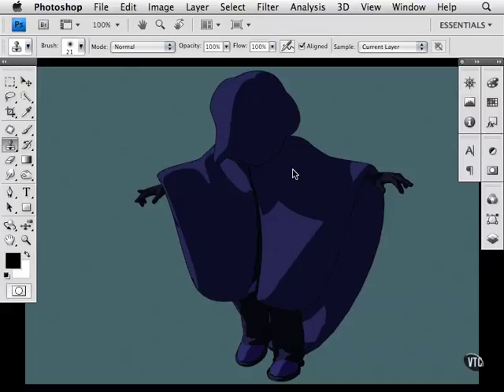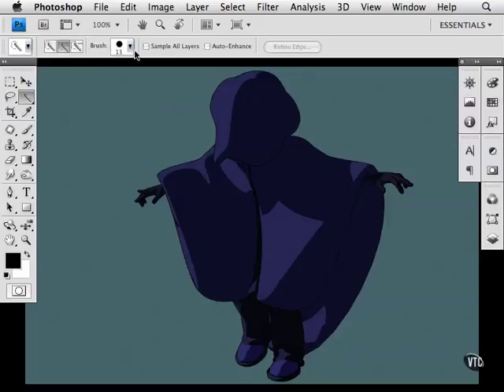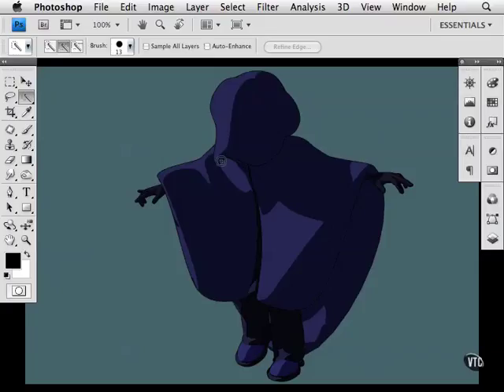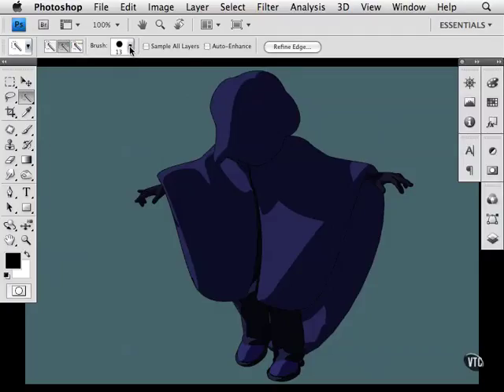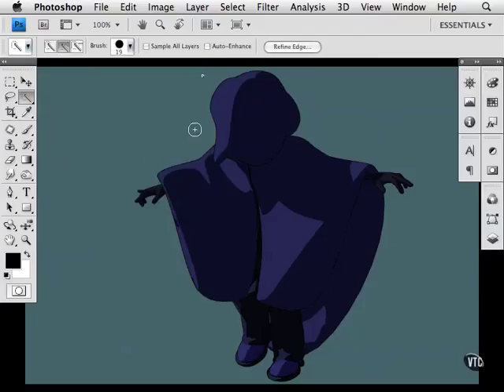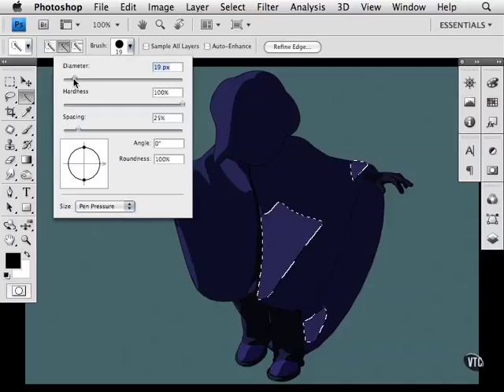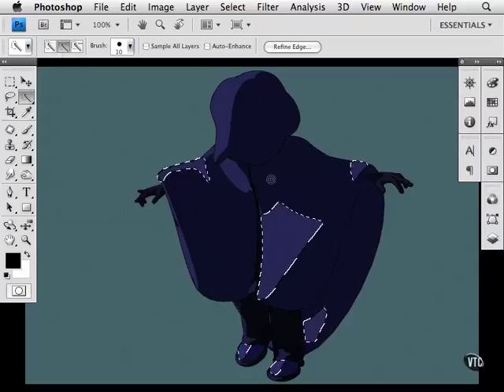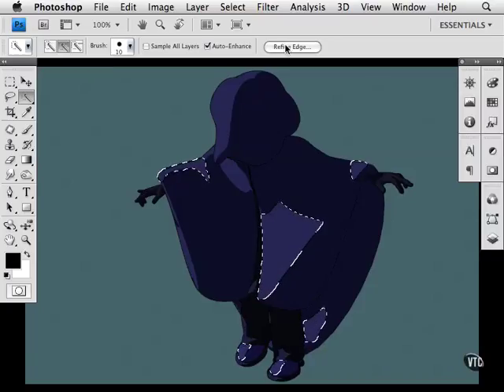09 02 Quick Select